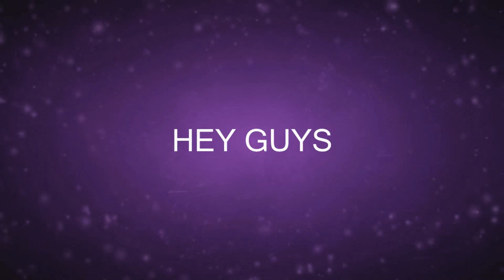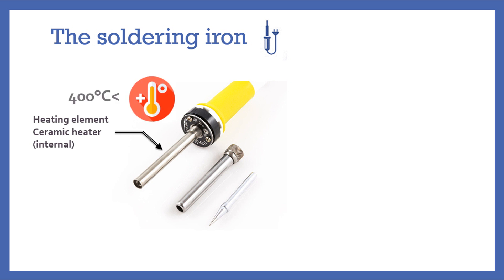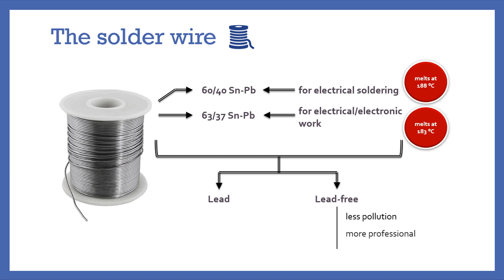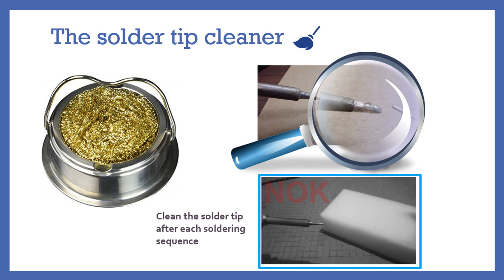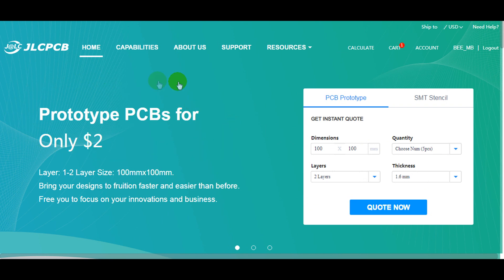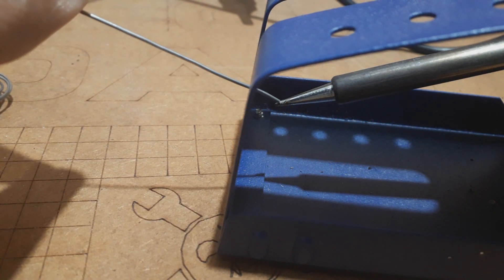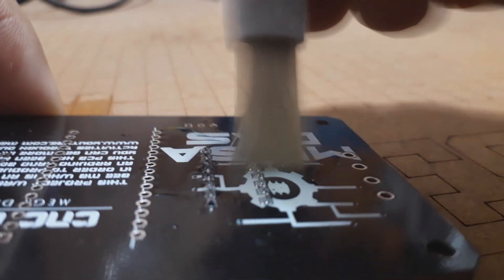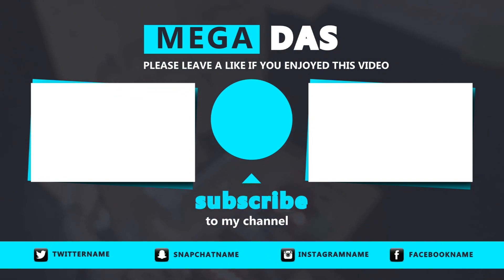How to master soldering (solder tips & tricks)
Hey guys! Here is a new tutorial to teach you how to master the through-hole soldering of your electronic components; follow the steps of this video and keep watching the whole video to learn how to solder properly.

★☆★Big Bang in JLCPCB:🎆🎆★☆★
No charge for extra color fee . ^_^
Regular 2 layer board (within 100mm 100mm) is $2 for any color!!

★☆★ The necessary components ★☆★
- Soldering station
- Soldering wire
- Third hand
- Digital Microscope